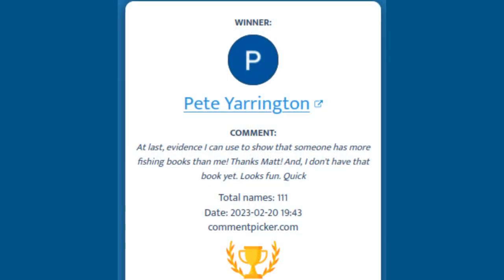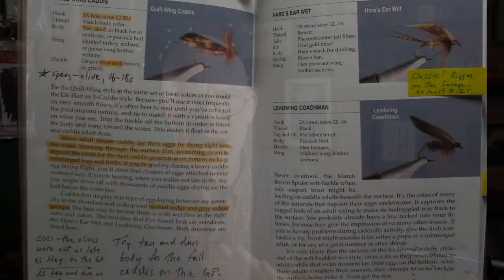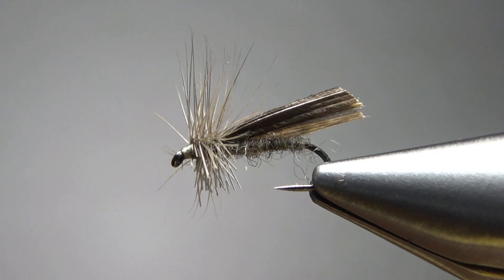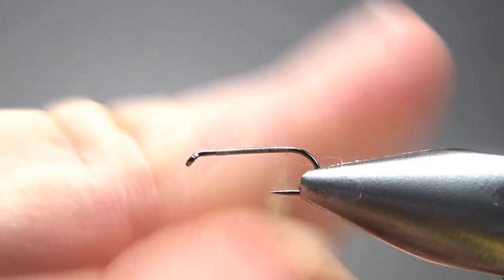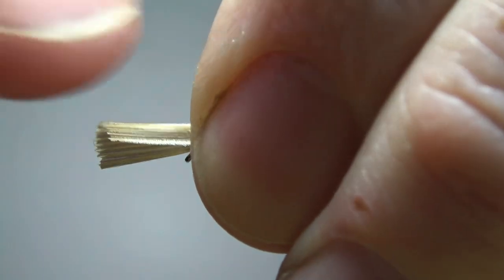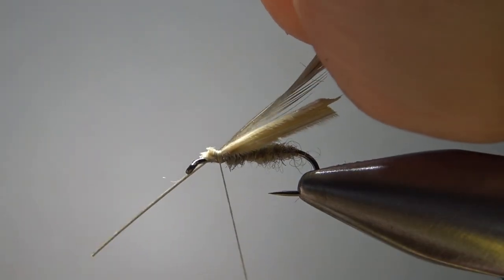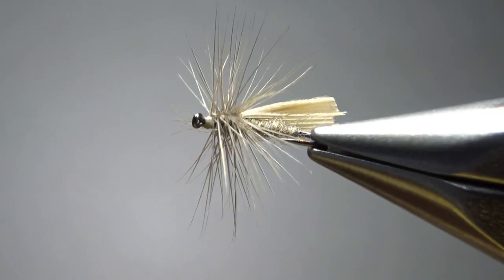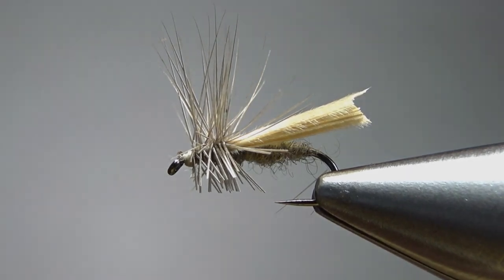Fishable Fly #42 (a simple quill wing caddis)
From Dave Hughes' "Handbook of Hatches" published in 2005, this simple quill wing caddis can be tied in whatever size or color you want to match the caddis flies in your waters.

Thread: to match the body
Body: Dry fly dubbing (tan, olive, dun)
Wing: Mottled turkey slip
Hackle: Dry fly, to match your bugs

Handbook of Hatches